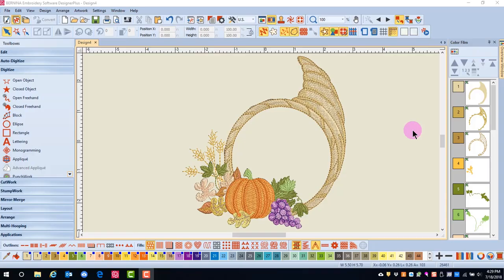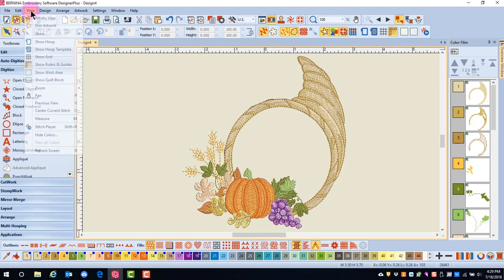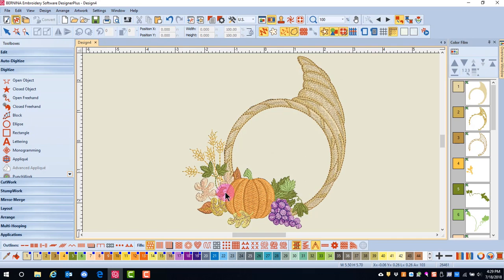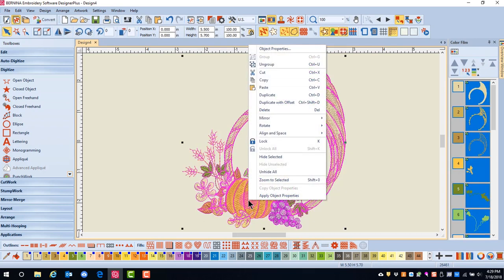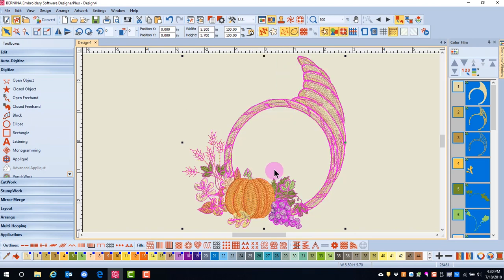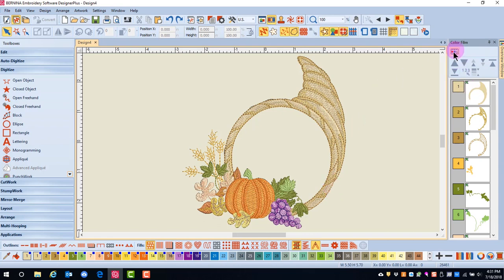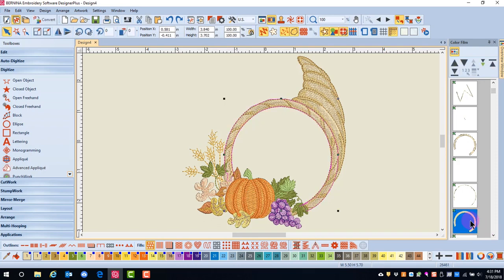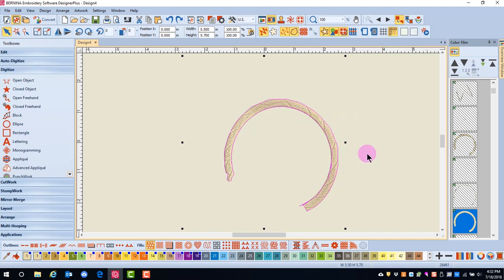6.04-Master BERNINA Embroidery Software 8—Color Film: Hiding & Unhiding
Learn the role of hiding colors and objects in Color Film and how to unhide the hidden objects and colors.